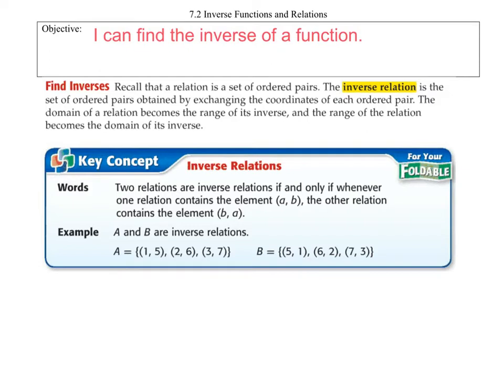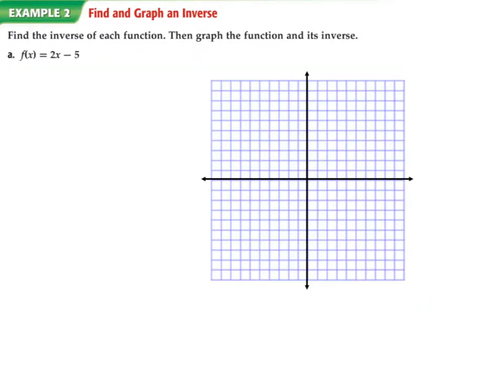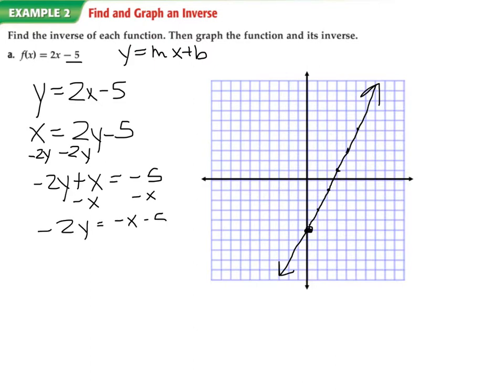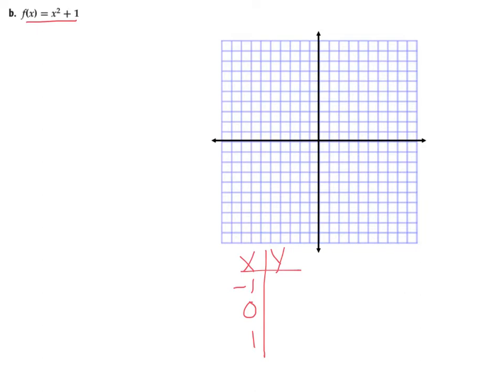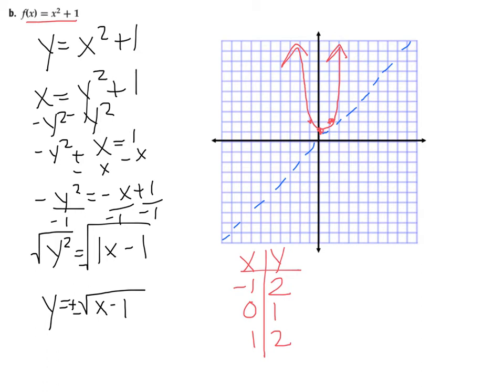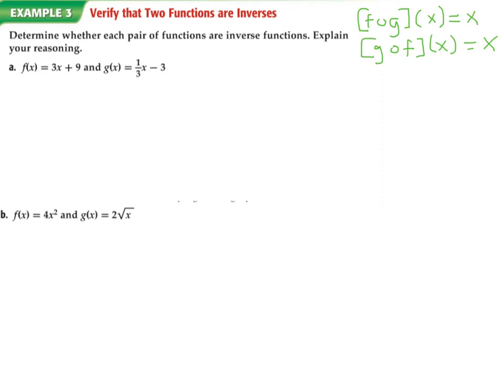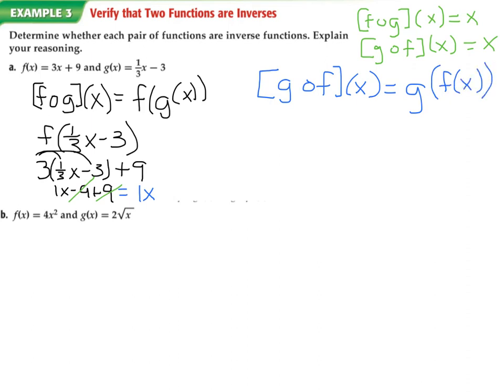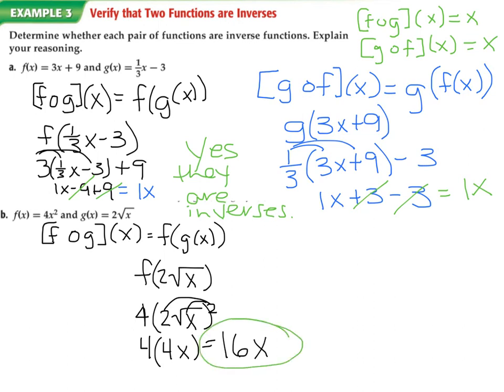7.2 Inverse Functions and Relations